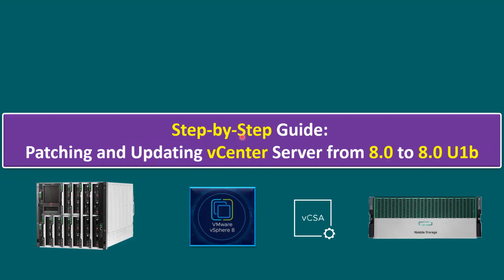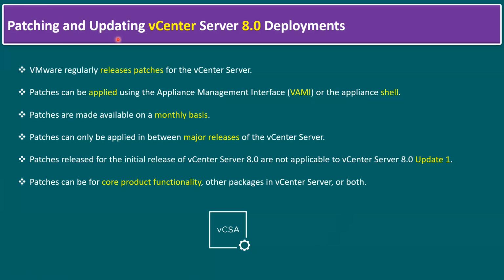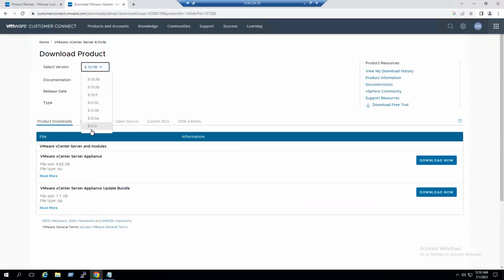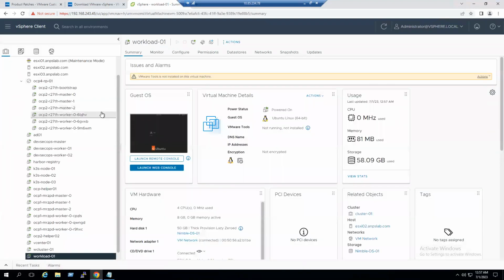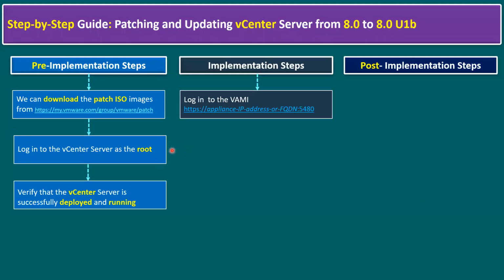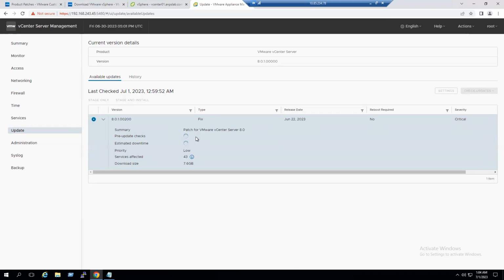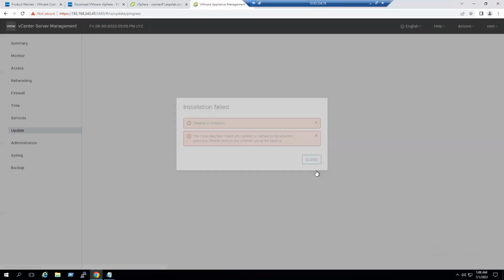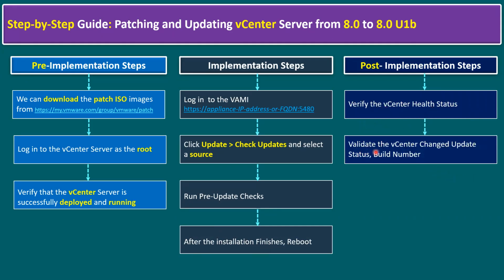Step-by-Step Guide | Patching and Updating vCenter Server from 8.0 to 8.0 U1b | Part 1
Step-by-Step Guide :
Patching and Updating vCenter Server 8.0 Deployments
Patching and Updating vCenter Server from 8.0 to 8.0 U1b